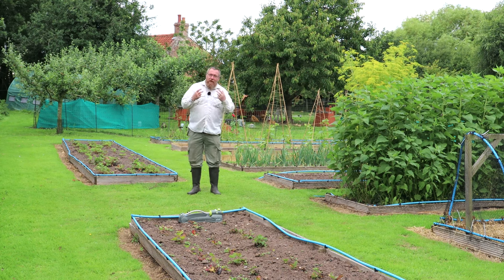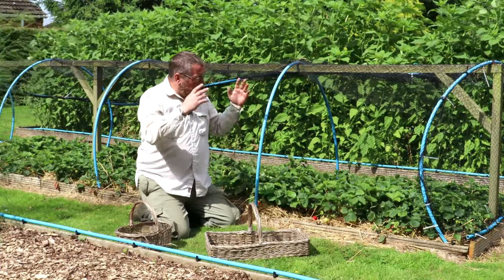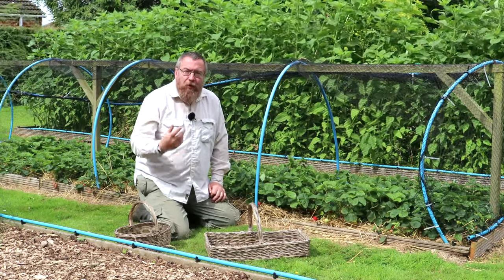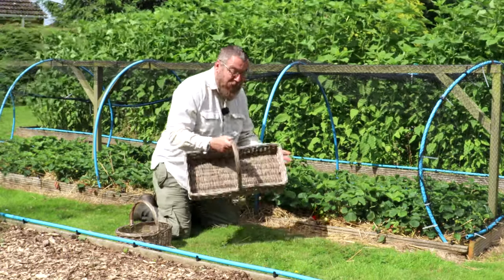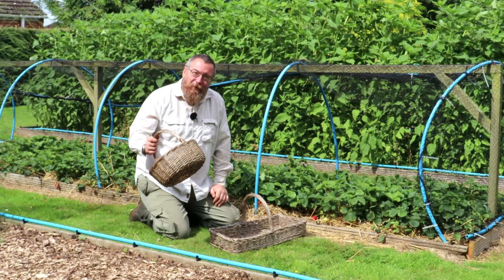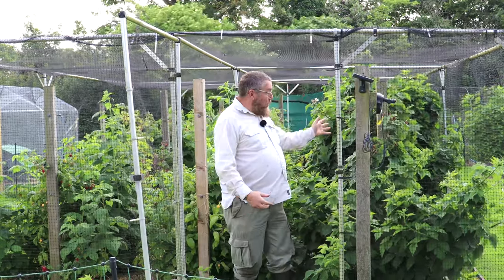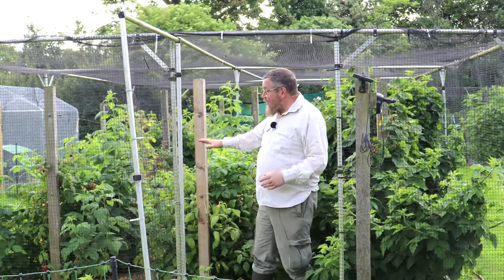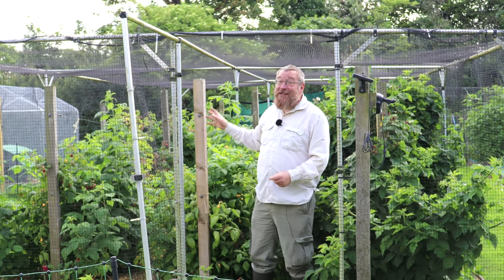The self-Sufficient Year Month by Month: July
In this series we will be following a year on our smallholding/homestead month by month. We'll cover:
- What we are growing
- What and how we are preserving food
- The household items we are making.
- How we are maintaining our home

In July we are harvesting a lot of our fruit and vegetables. This may seem a strange place to start our series but you get to see what we have grown and what we are trying to achieve. You'll then see in future episodes how go about achieving this.
In July we'll cover:
- Our July fruit harvest
- Our self-sufficient food goals
- Our July Vegetable harvest
- Property Maintenance

Nestera Coops are (in our opinion) the best on the market.
They are made from 9mm 100% recycled plastic, are red mite resistant and come with a 25 YEAR GUARANTEE!!!

For UK residents, buy your Nestera Coops and get the discount AUTOMATICALLY APPLIED AT CHECKOUT by using this

For EU residents, buy your Nestera Coops and get the discount AUTOMATICALLY APPLIED AT CHECKOUT by using this

For US residents, buy your Nestera Coops and get the discount AUTOMATICALLY APPLIED AT CHECKOUT by using this